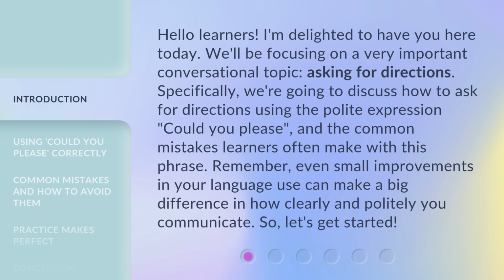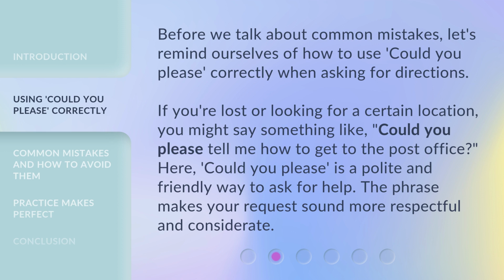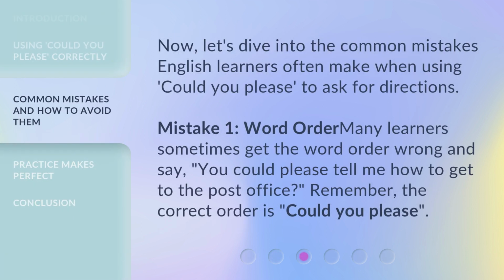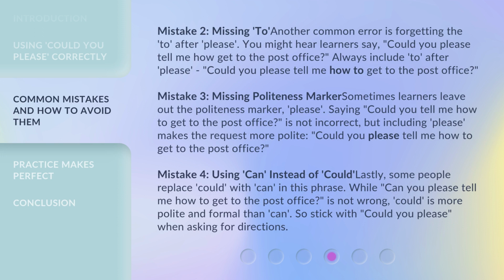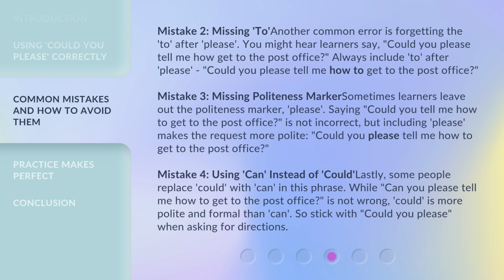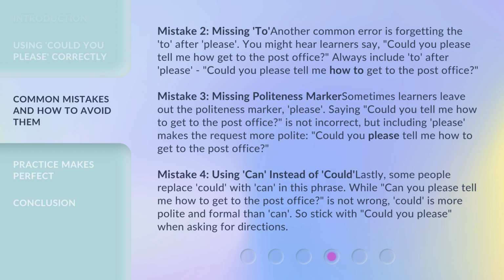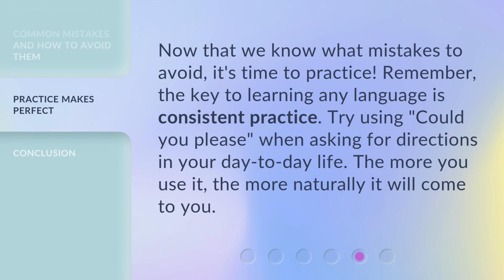Avoid These Common Mistakes When Asking for Directions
Avoid These Common Mistakes When Asking for Directions • Learn how to ask for directions correctly and avoid common mistakes with the phrase 'Could you please'. Improve your language use and communicate more clearly and politely.

00:00 • Introduction - Avoid These Common Mistakes When Asking for Directions
00:41 • Using 'Could you please' Correctly
01:12 • Common Mistakes and How to Avoid Them
02:44 • Practice Makes Perfect